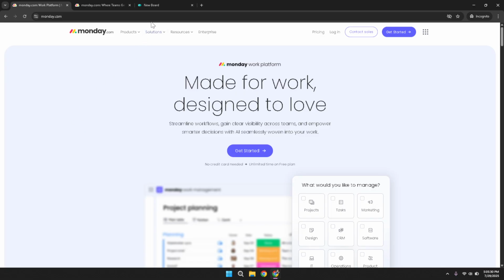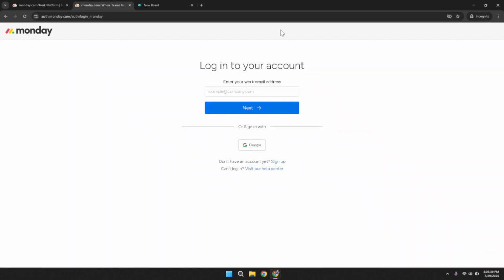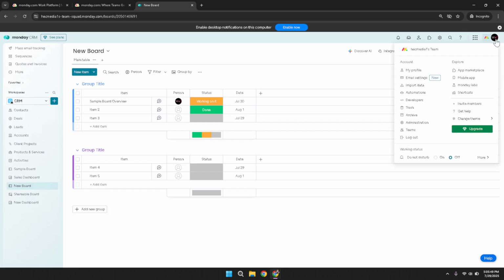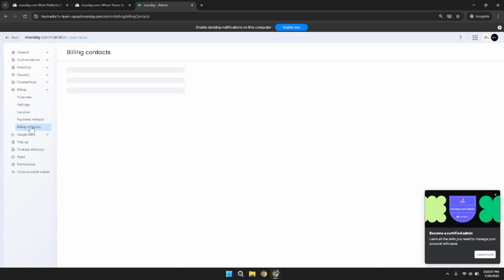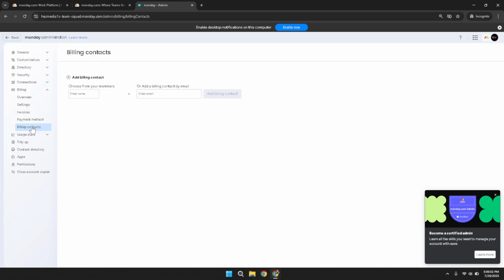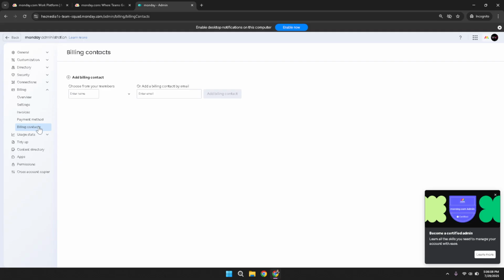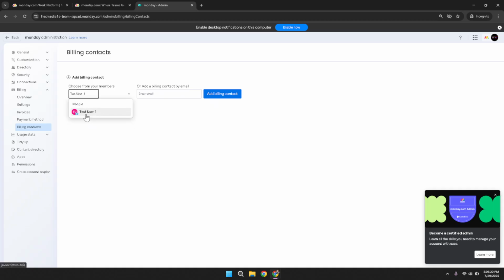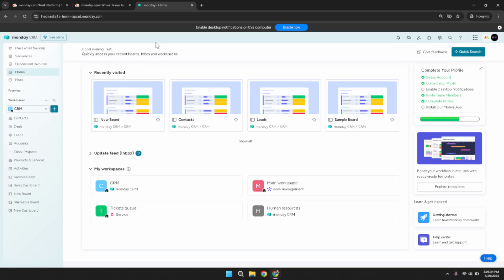How To Billing Faq Monday.Com (2025 Guide)